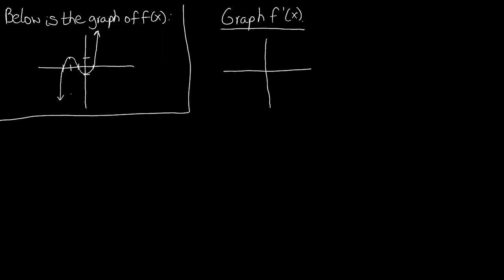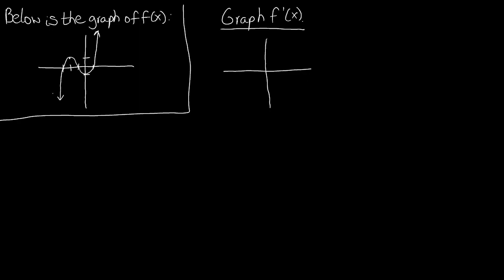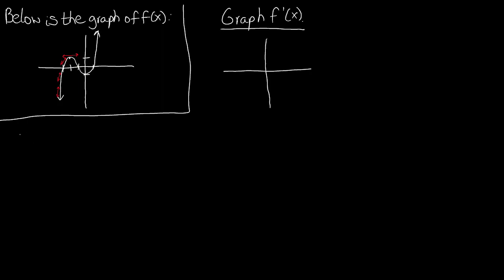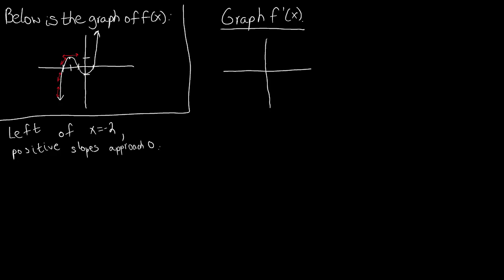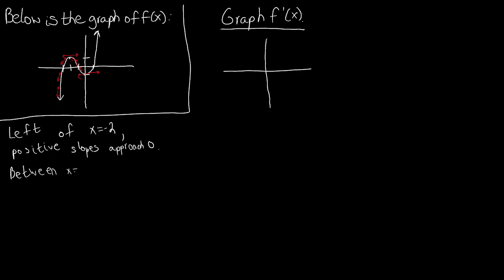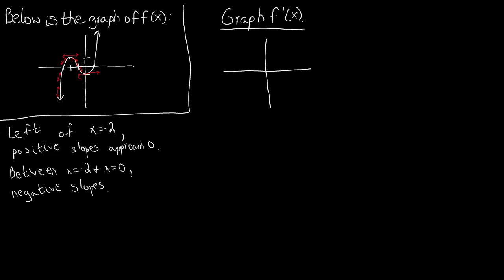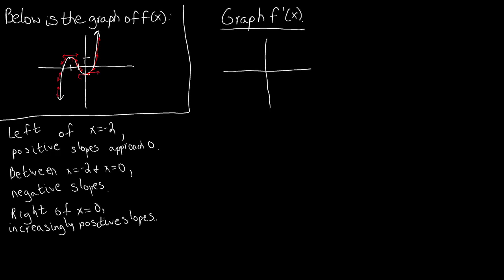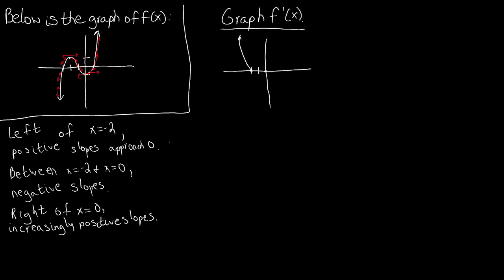Section 3.1 Derivative and Graphs Problem 4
Using the graph of the function and analyzing slopes of tangent lines, we graph its derivative.